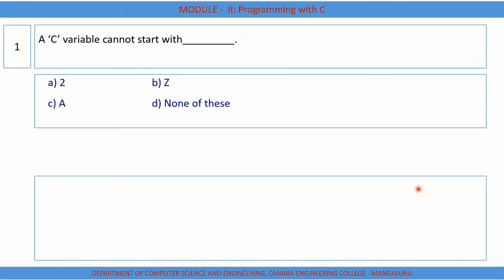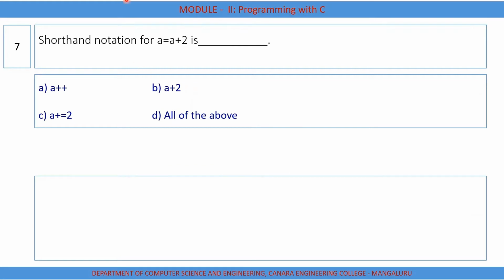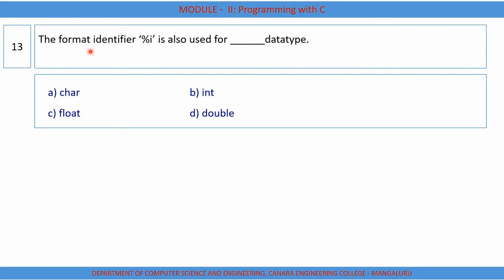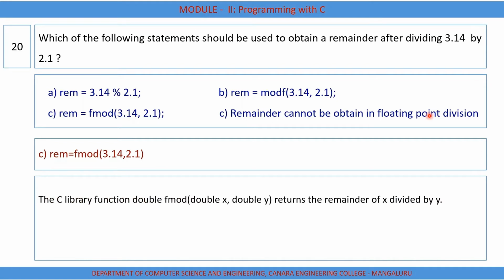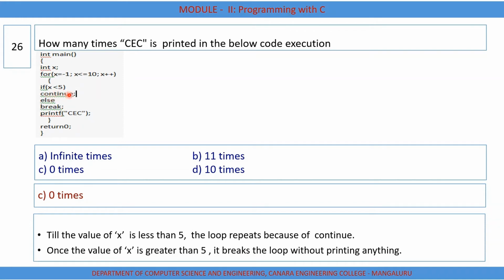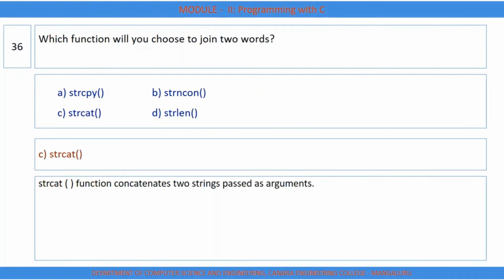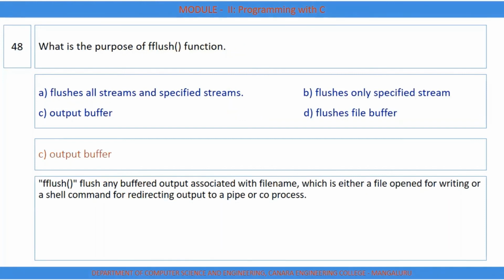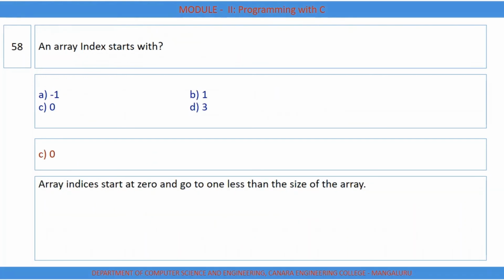Programming with C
This video contains discussion of questions and answers related to Programming with C of DCET.

Dr. Suresha D and colleagues